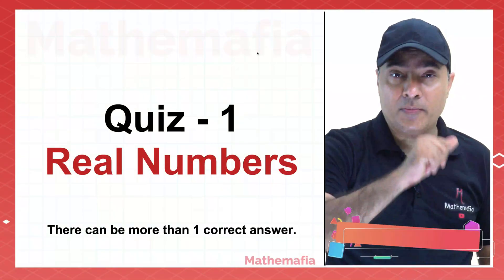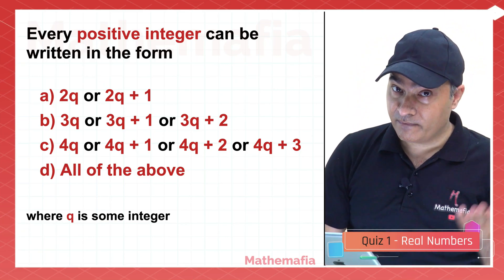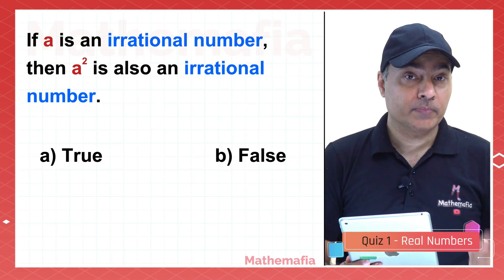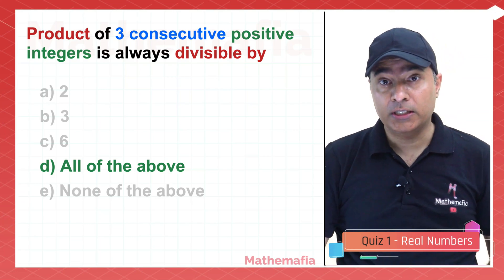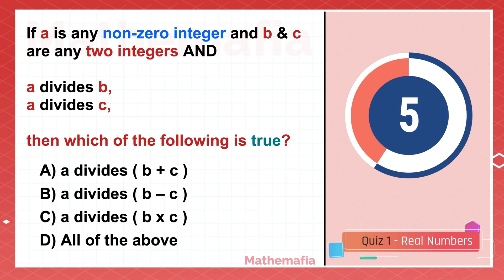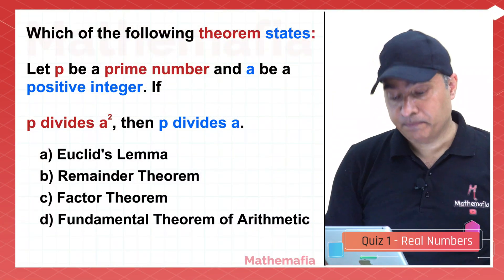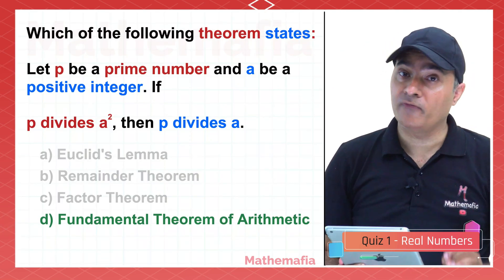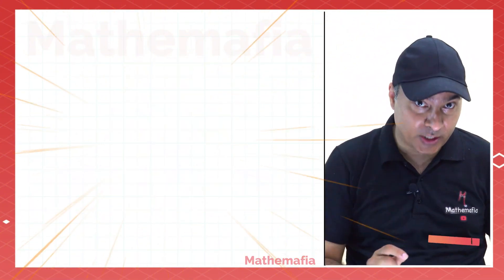Quiz 1 (cum revision) - Real Numbers, Mathematics in English | For class/grade 10+ students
Quiz 1 (cum revision) - Real Numbers, Mathematics in English, recommended for for class/grade 10+ students. The video includes two activities and 17 very interesting questions about Real Numbers, Mathematics. Every question / answer has been explained in a very interactive manner to help students understand the underlying concept as well.